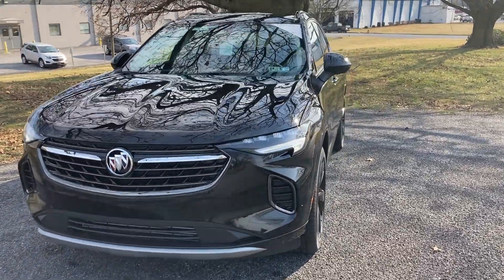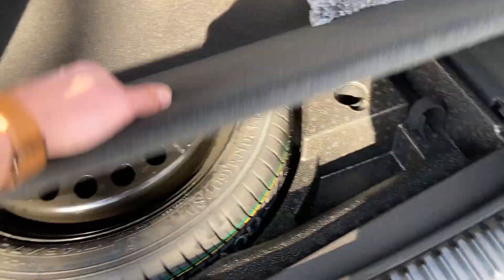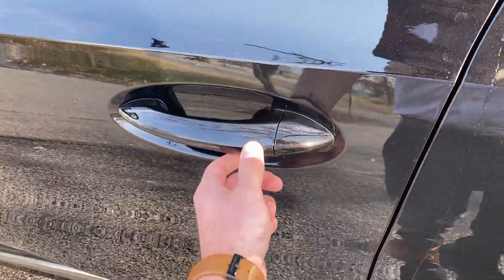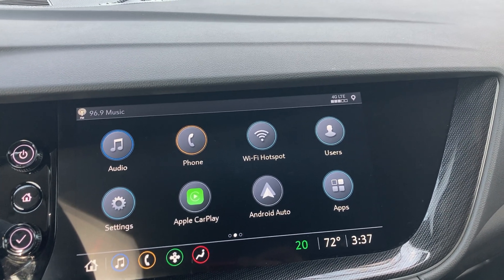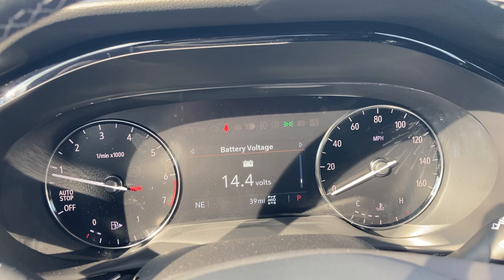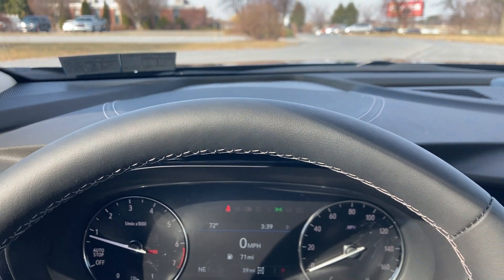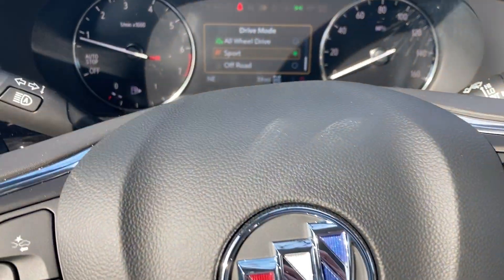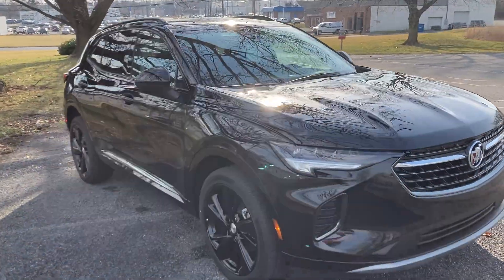Emily's new 2021 Buick Envision from Jones Buick